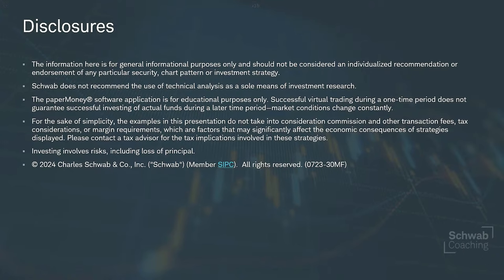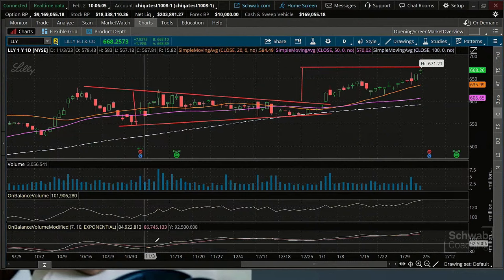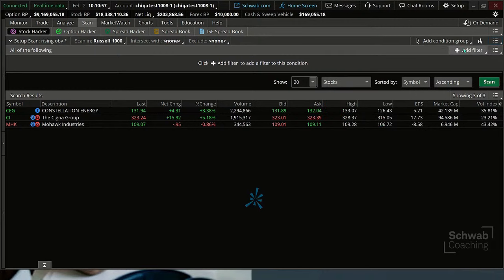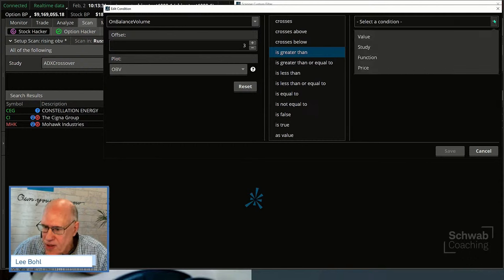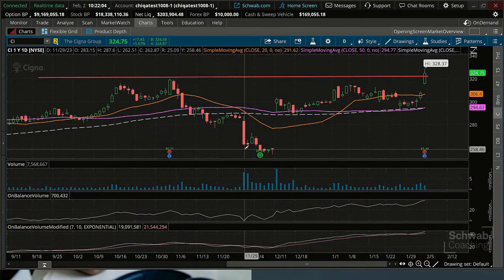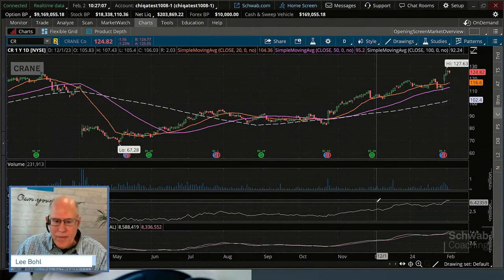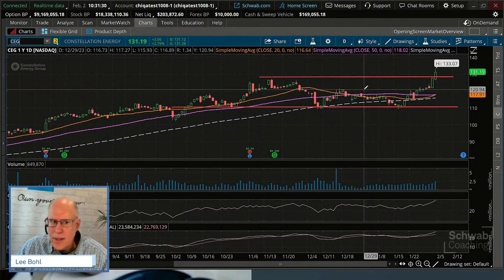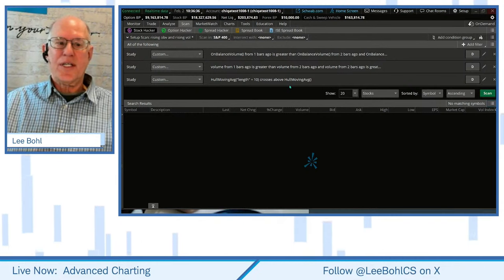Volume Confirmation | Advanced Charting Techniques | 2-2-24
Advanced Charting Techniques | Lee Bohl | 2-2-24

Today we built a scan using the condition wizard to look for volume confirmation signals on trade setups.

Join us to look at recent market activity, from a technical analysis perspective, and participate in an online Q&A session. Find out more about the variety of analysis-related Schwab and 3rd Party tools and resources available to Schwab clients.
1122-26HG

Range Scans:
General ranges:

For Schwab version of thinkorswim
Scripts not guaranteed for timing or accuracy.

Not guaranteed for time or accuracy.